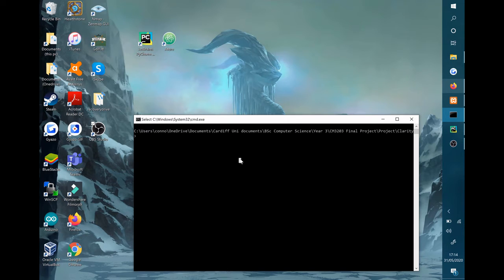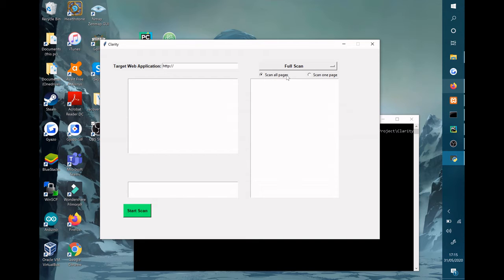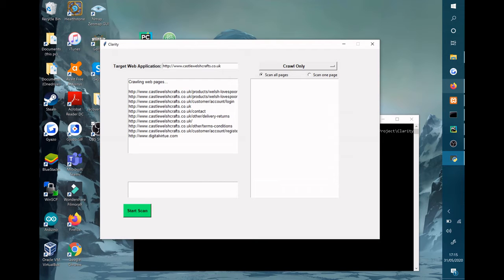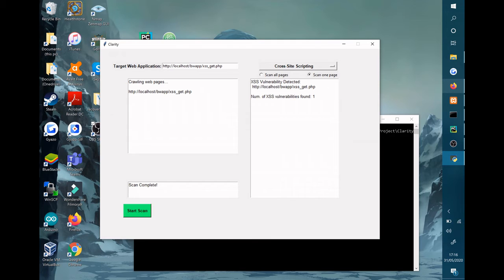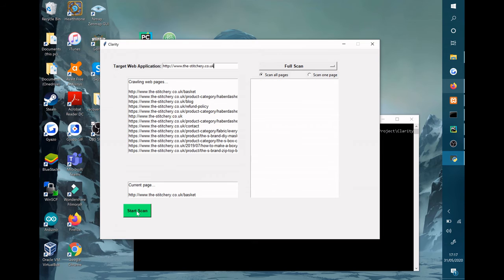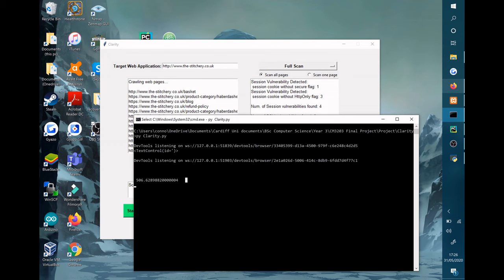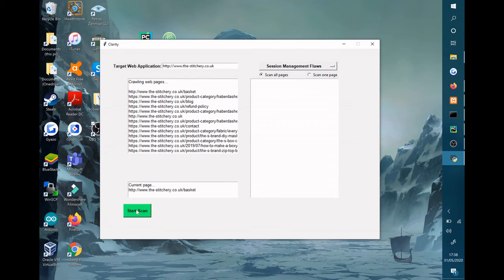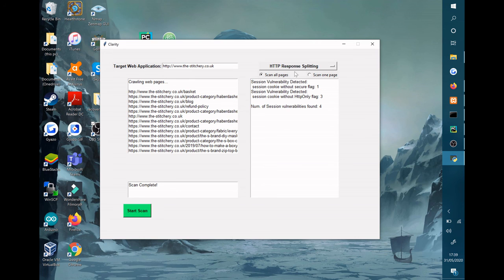Clarity: detecting vulnerabilities in web applications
Clarity is a tool written in Python designed to automatically detect vulnerabilities in web applications, specifically e-commerce web applications.
Clarity is currently a prototype and therefore not yet available for download.

The vulnerabilities Clarity can detect:
- SQL Injection
- Cross-Site Scripting
- Session Management Flaws
- HTTP Response Splitting